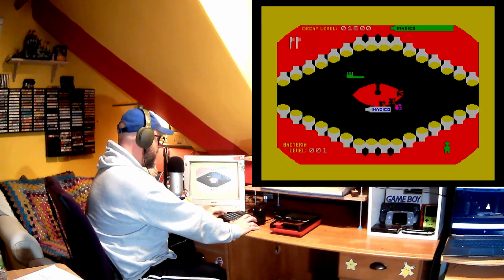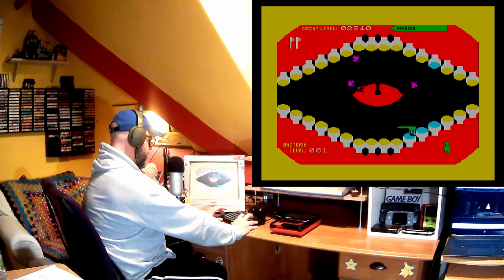WEIRD Spectrum Game - Molar Maul!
In this video I play Molar Maul by John Gibson on REAL ZX Spectrum hardware - no emulation here!

00:00 Intro Music
00:07 Introduction
01:08 Tape and Talk
04:45 Playing Molar Maul